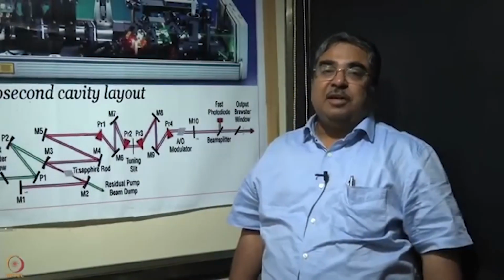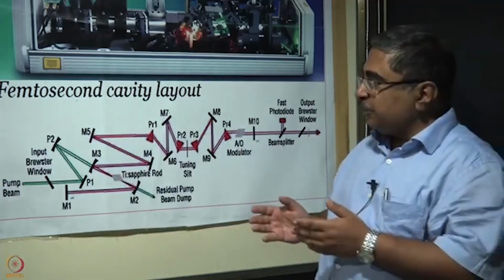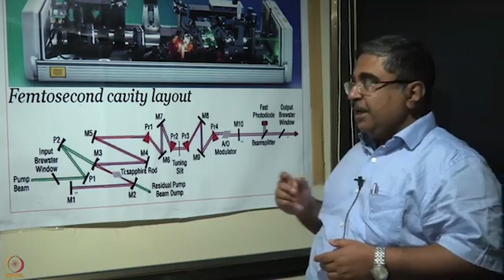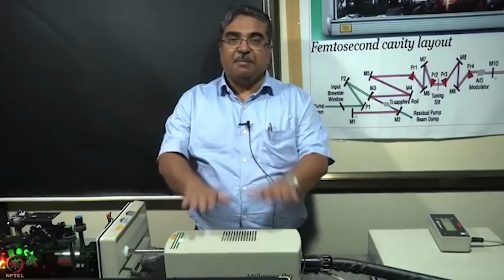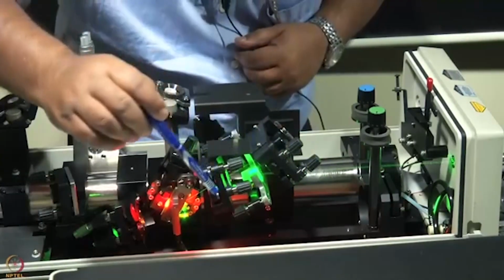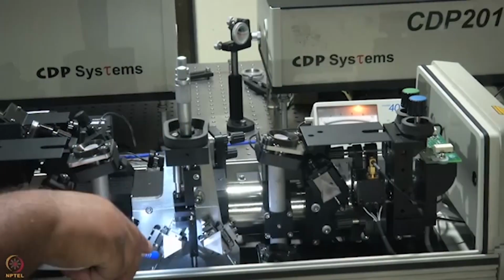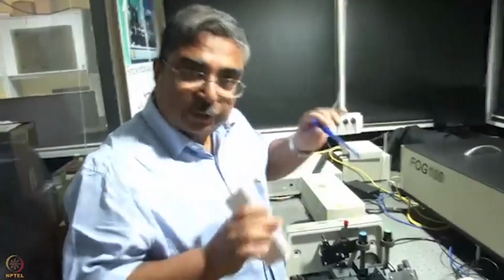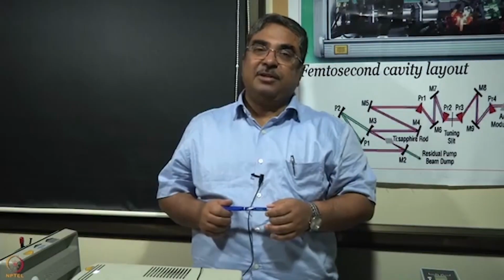Ti:Sapphire laser (Lab visit)